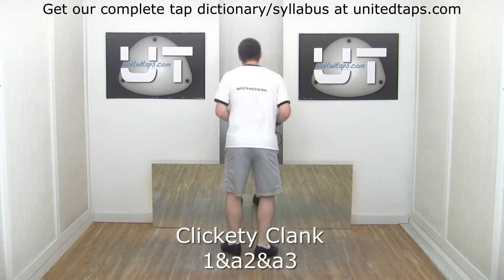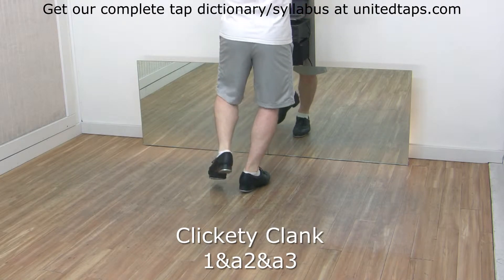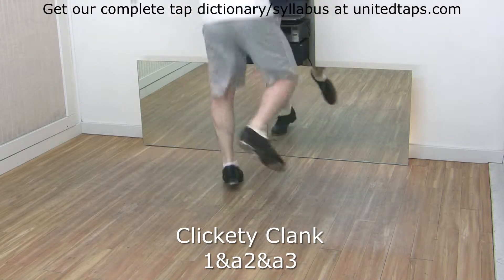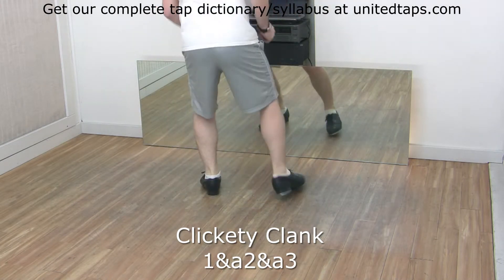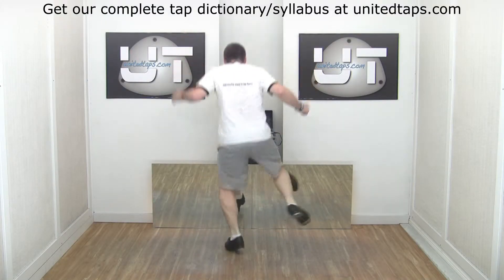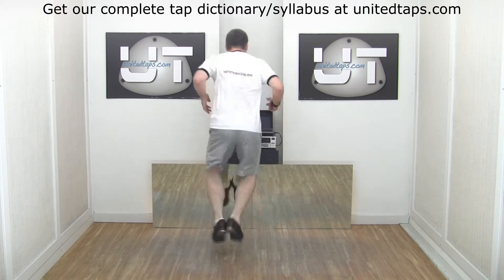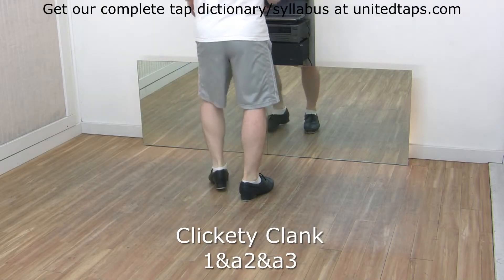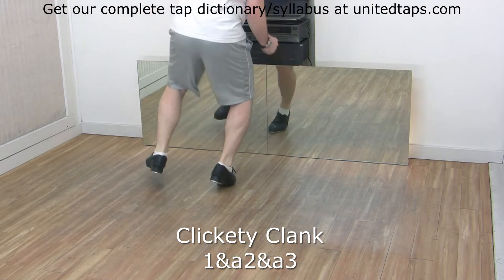Clickety Clank Tap Dance Move Shown by Rod Howell